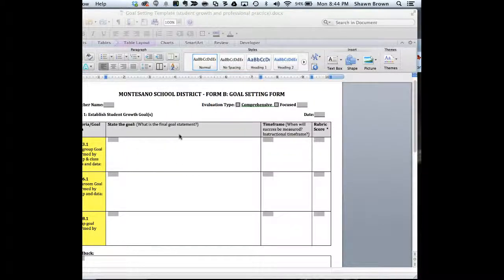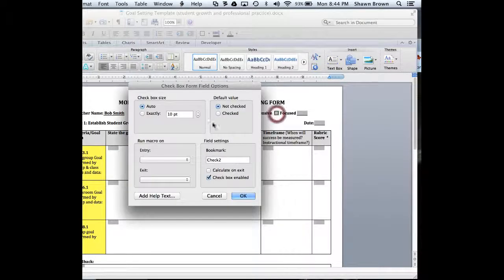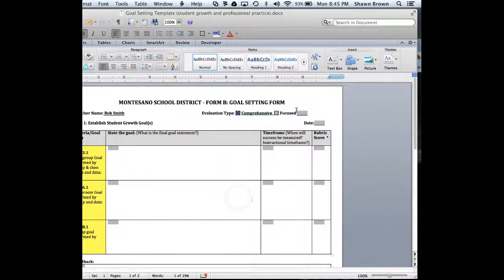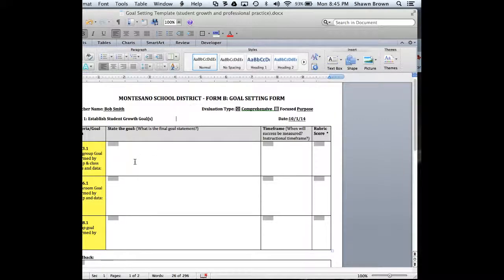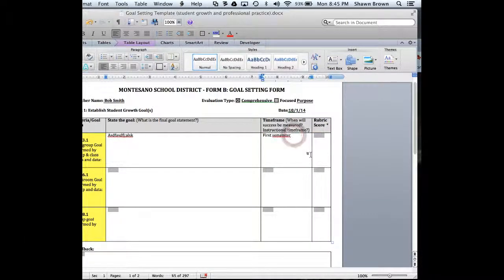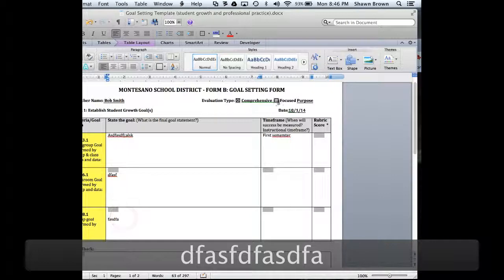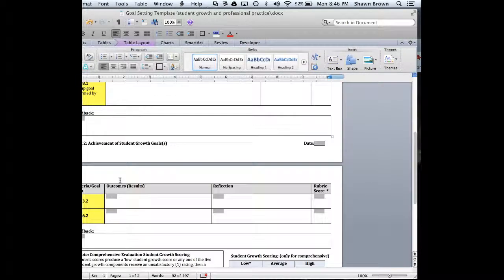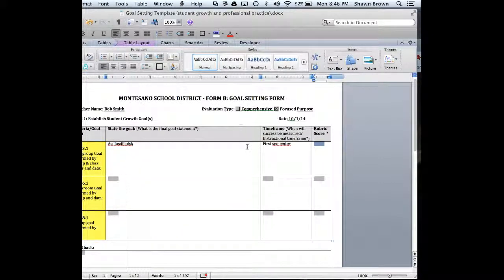student growth goals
individual evals and connection to Eval Report